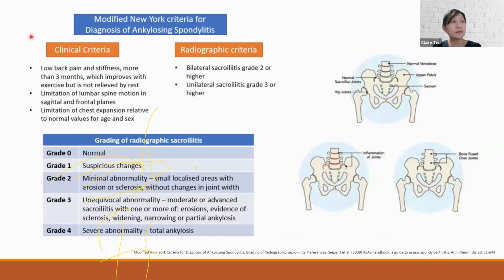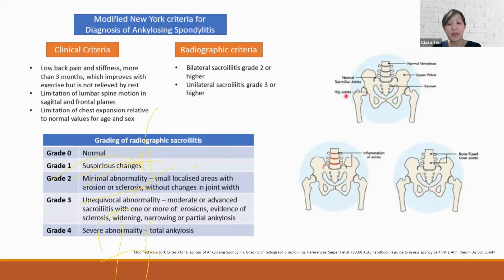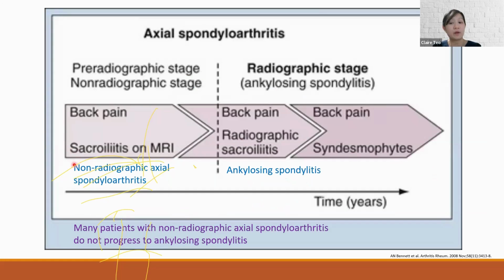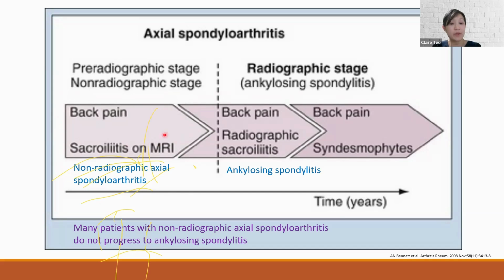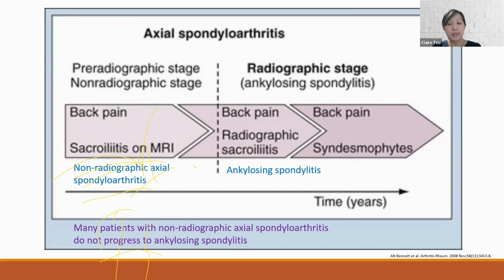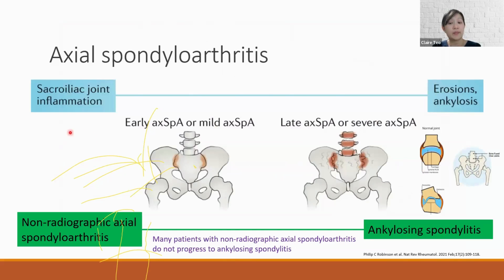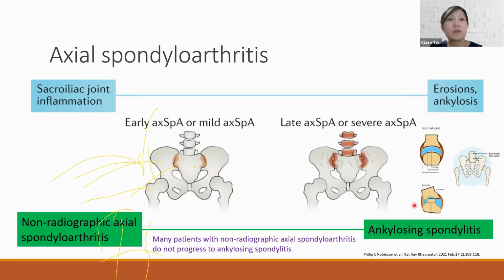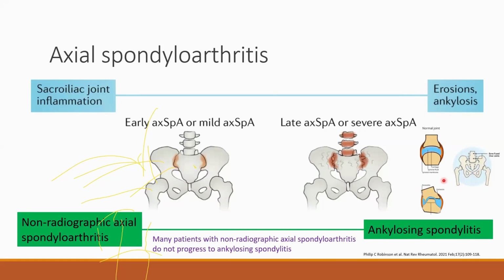About Axial Spondyloarthritis